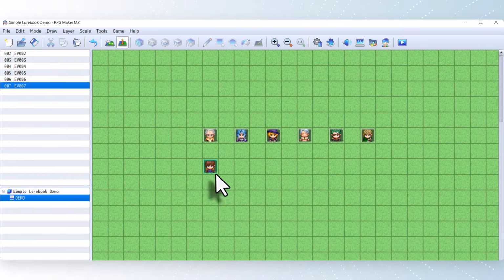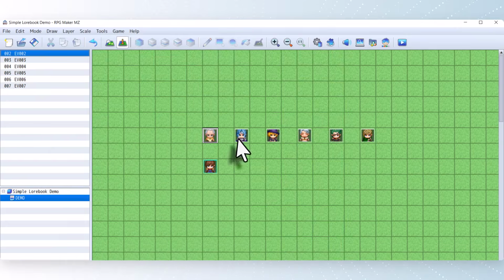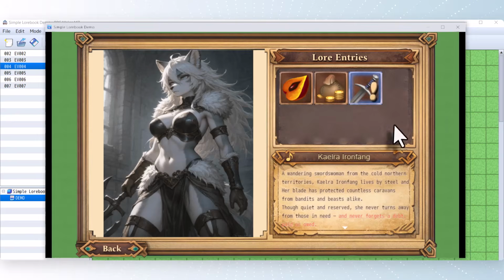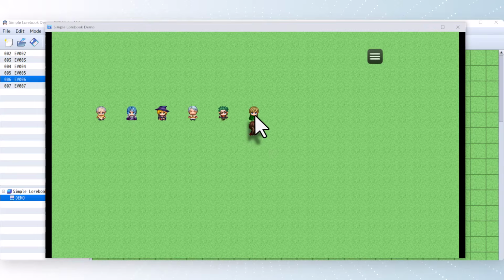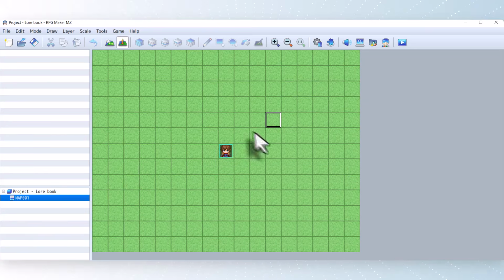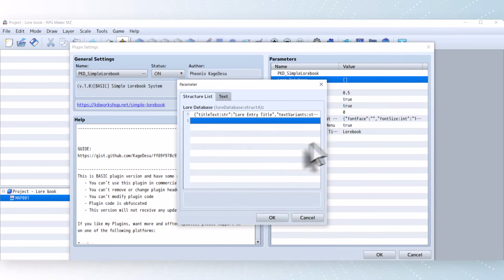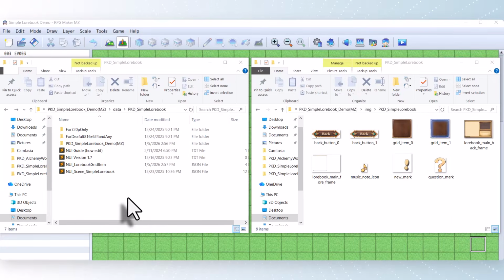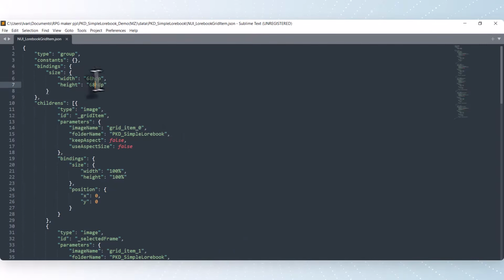Lorebook plugin for RPG Maker MZ (MV)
Turn your game lore into a living system.
Unlock, evolve, and illustrate lore entries with optional voice-over — a fully-featured codex for RPG Maker MZ.

Voiced by AI.